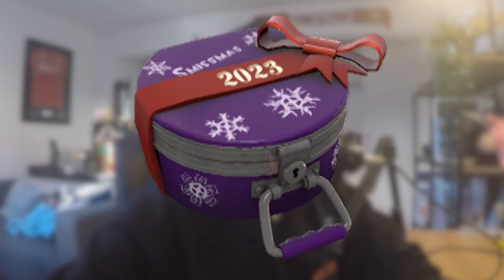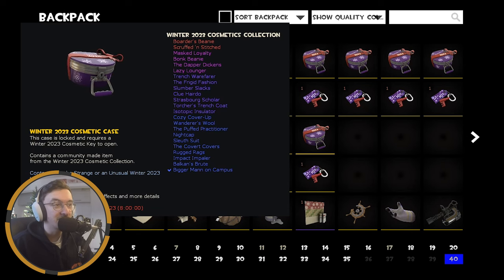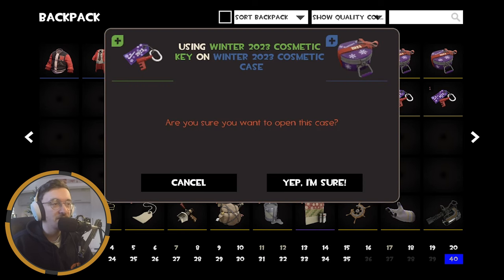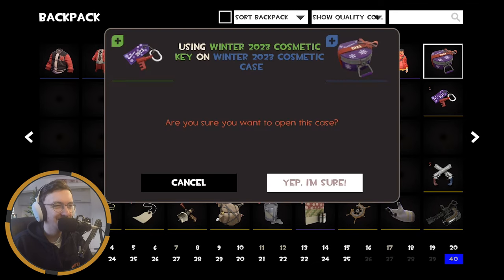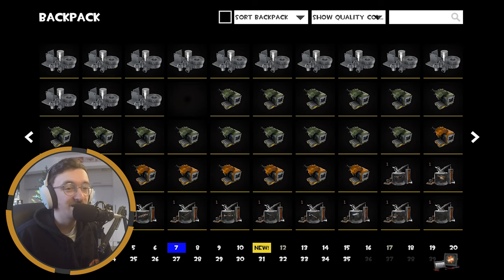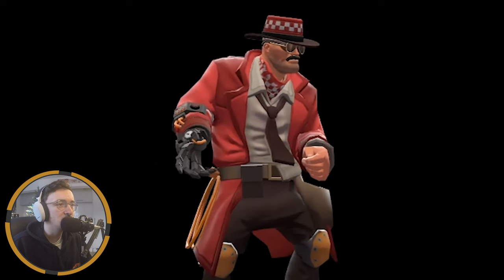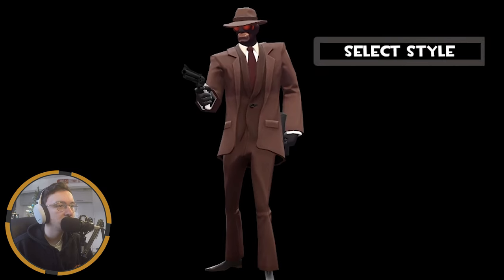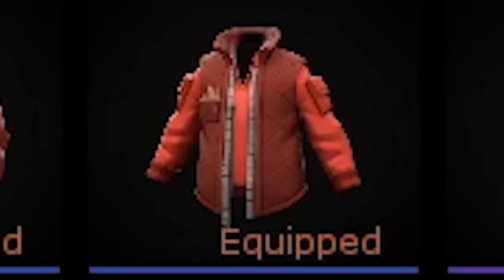[TF2] The Most ❄️FESTIVE❄️ Smissmas 2023 Unboxing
Smissmas 2023 is finally here and with it has come one of the strongest costmetic cases. There's a lot of good items in this crate and I'd be happy with a lot of them so let's have a look and see what cosmetics I unbox. I mean I already know but you know, enjoy :D
🎵Outro Song🎵
🎶Call Me Sachi · Andreyun